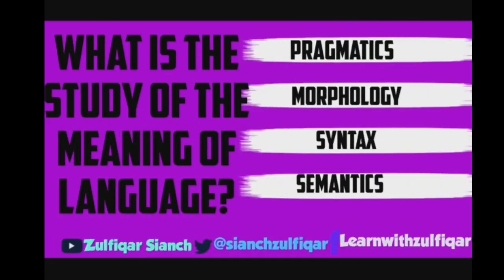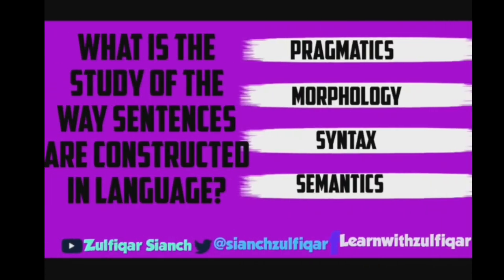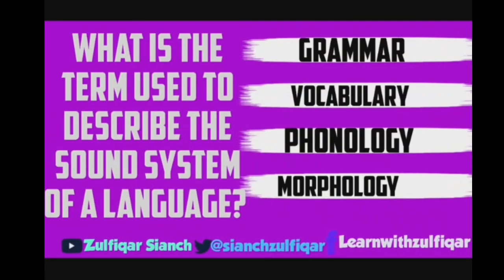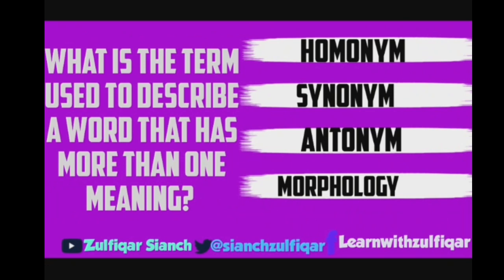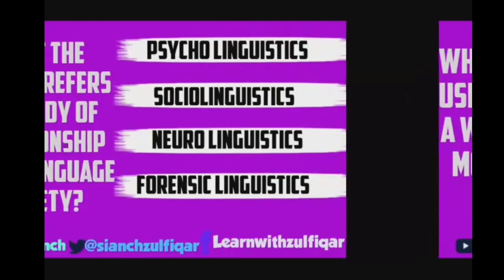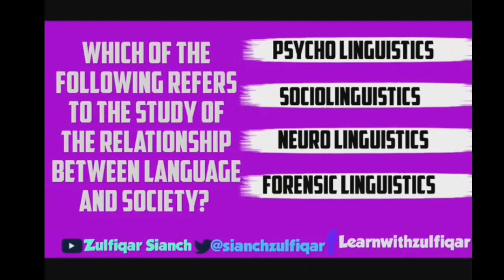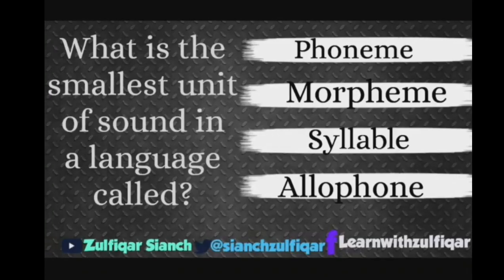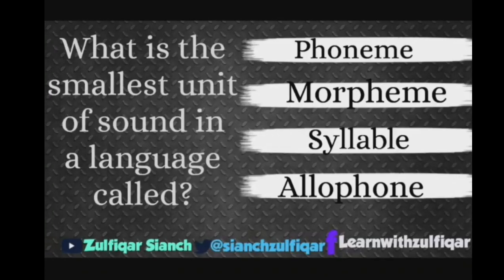Linguistics MCQs in Hindi Urdu English (FPSC, SPSC, PPSC, BPSC & STS ) test preparation for s.s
This series of MCQs on Linguistics will assist the candidates preparing for subjects specialists tests. Besides this, it will also facilitate BS-Linguistics students to qualify entry tests for the admission to MS/M.phil in Linguistics program.

Linguistics MCQs Lecture No.1 Link